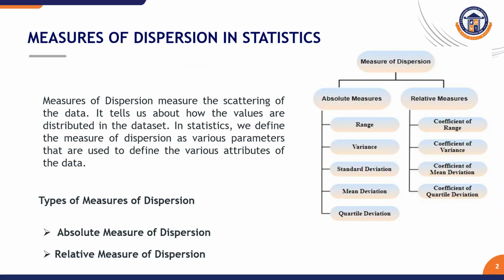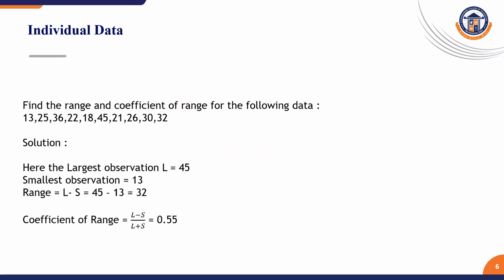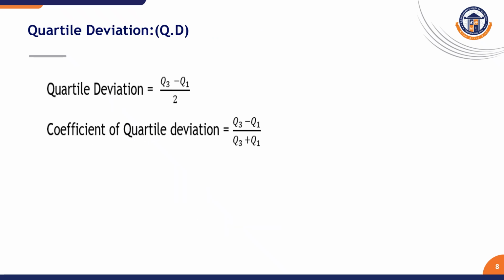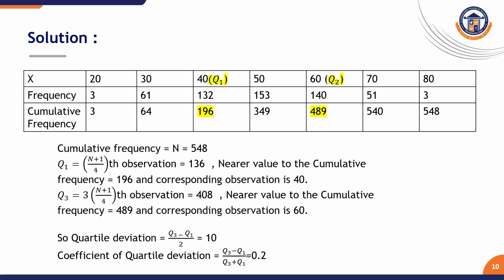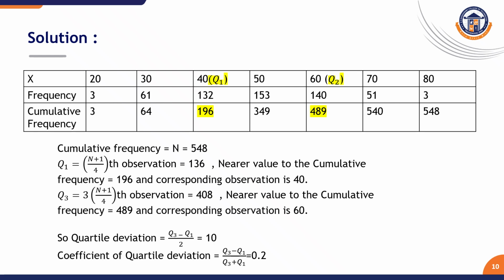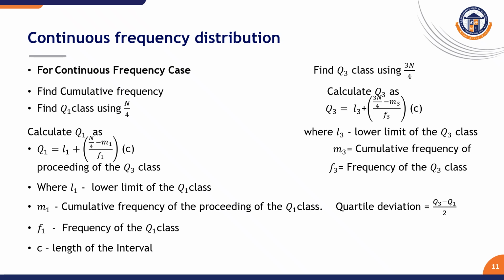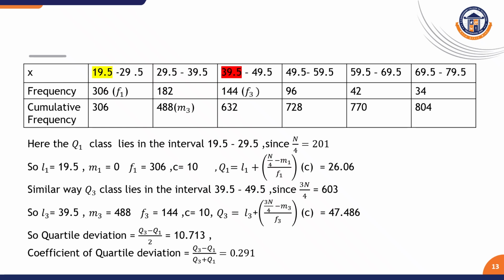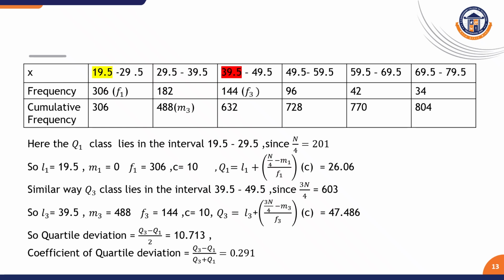Statistical Methods - Measures of Dispersion